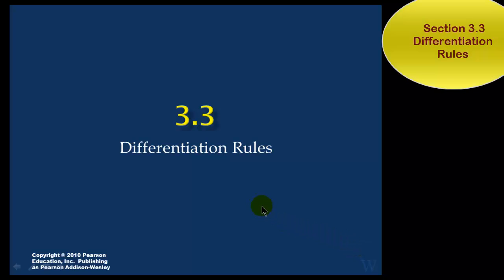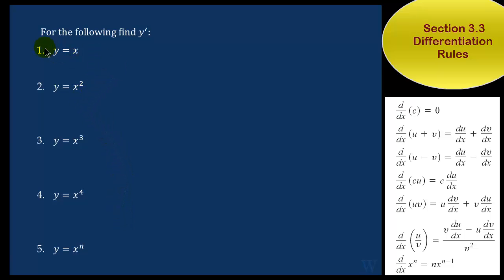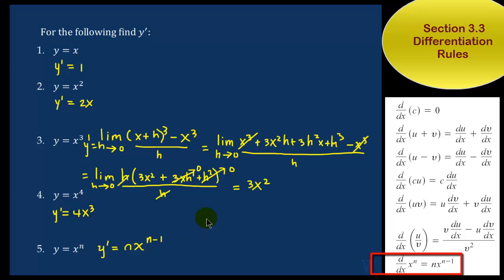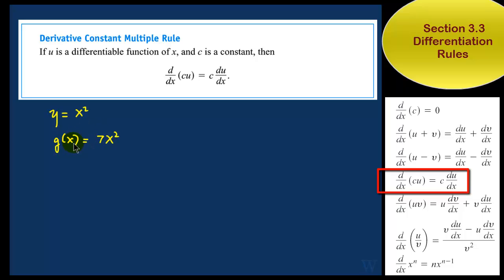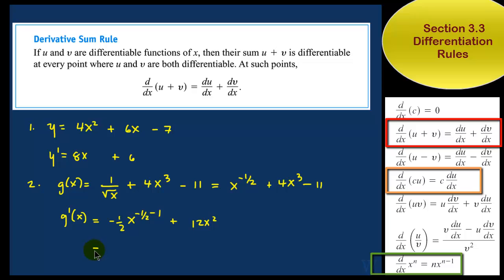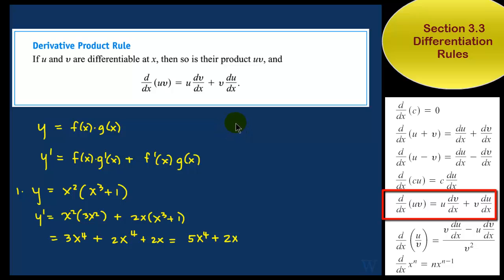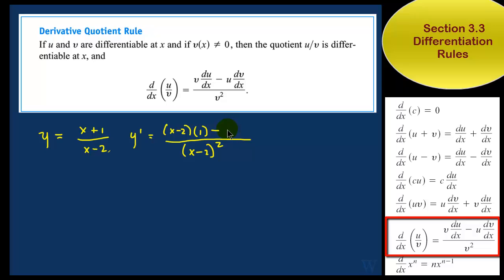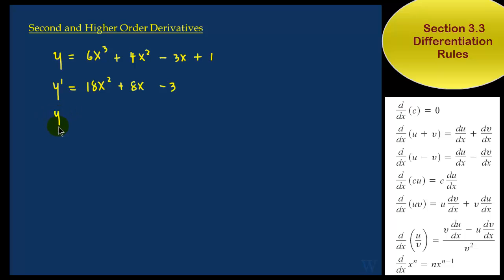Section 3.3 Differentiation Rules I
Derivatives of a constant, constant multiple of a function, power rule, sum and difference rule, product and quotient rule.